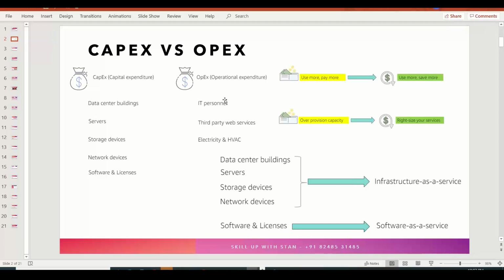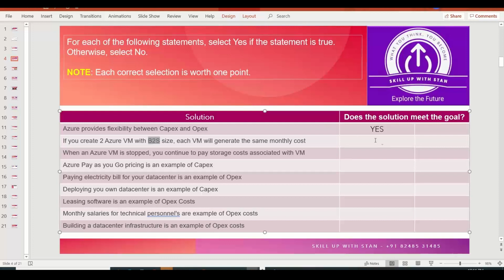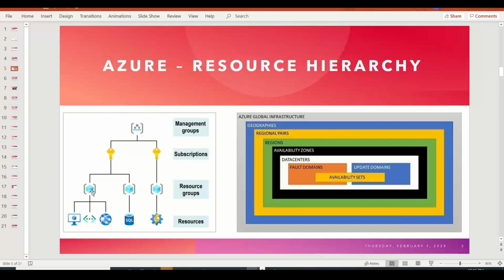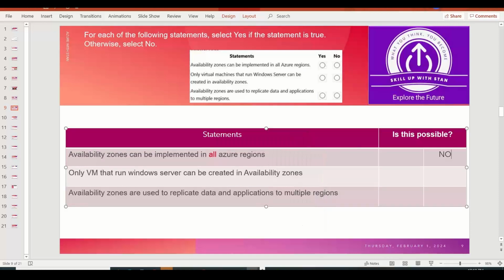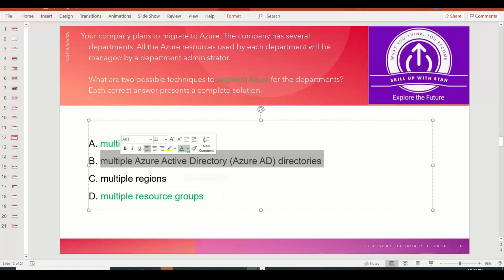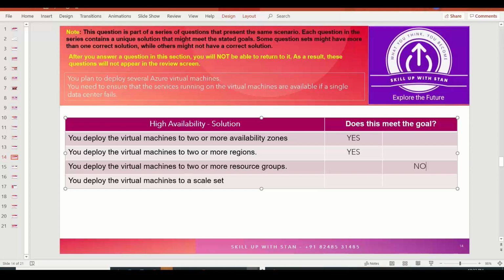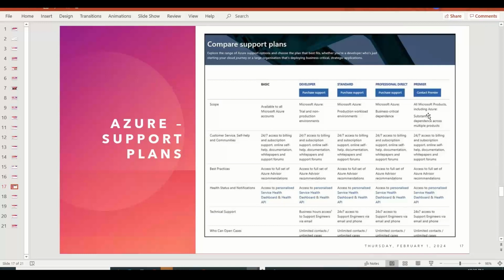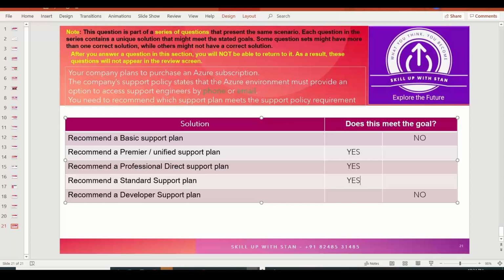AZURE IN ENGLISH - AZ 900 - EXAM PREP SERIES - DESCRIBE CLOUD CONCEPTS PART 2